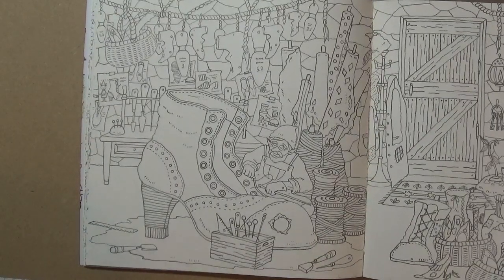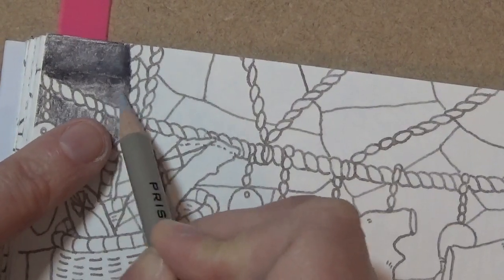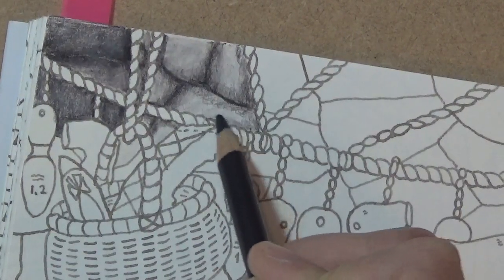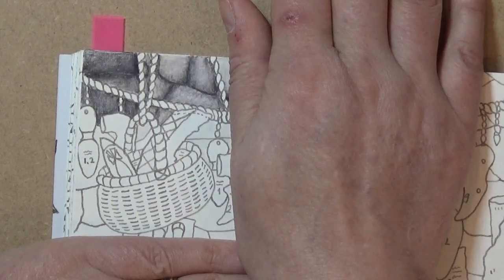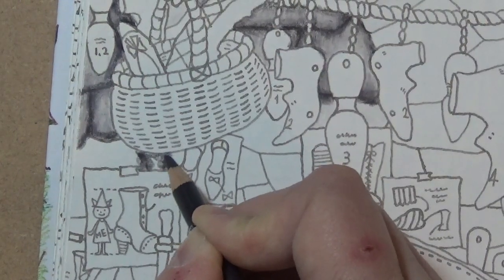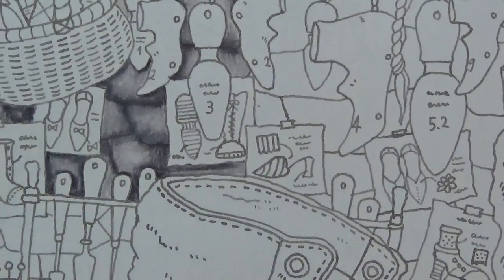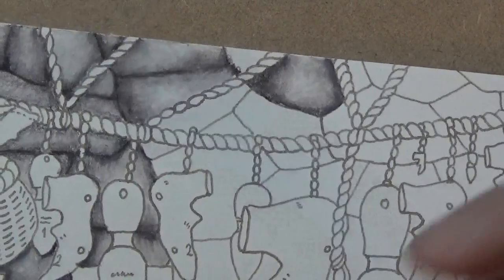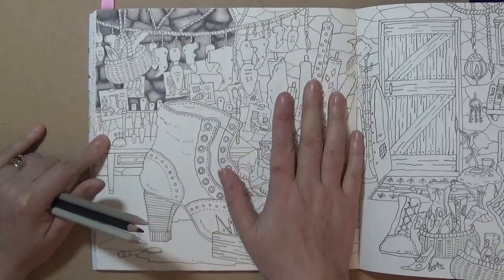Romantic Country The second Tale colour along / tutorial / chat part one.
Here we go, my first colour along/tutorial with a bit of randome chat added in.  This is a realtime colouralong, so skipping bits, no off camera colouring so mistakes aand all are included!
I will be putting a speed colouring at the end of the series for those who can't sit through all the colouring!

I am using Prismacolour Premier pencils from the 150 set and colouring in Romantic Country The Second Tale by Eriy.

I hope some of this is useful.
I hope to up load each part by Thursday each week, as of yet I have no idea how many parts we will have!
Meesh x